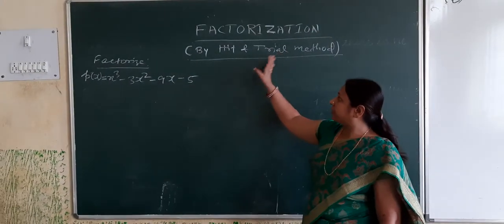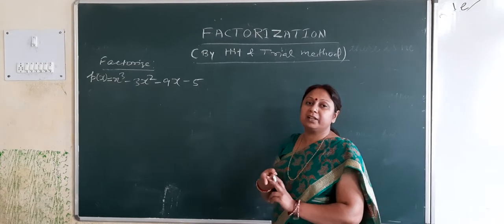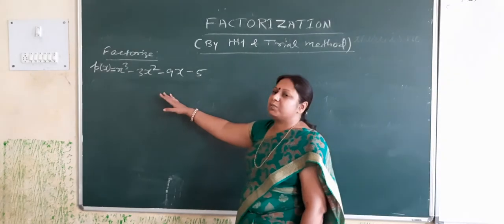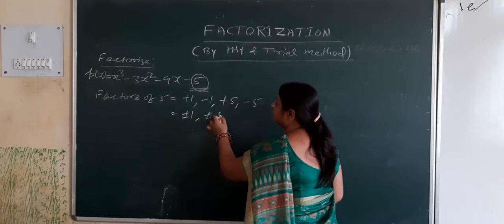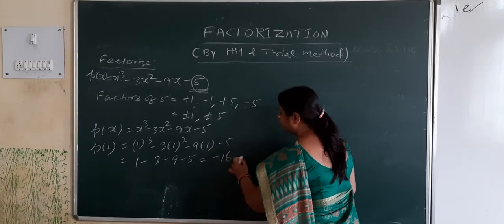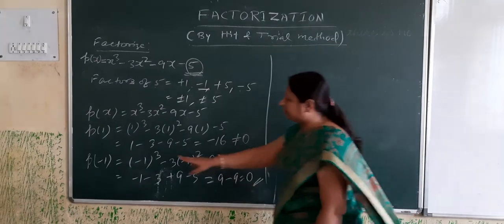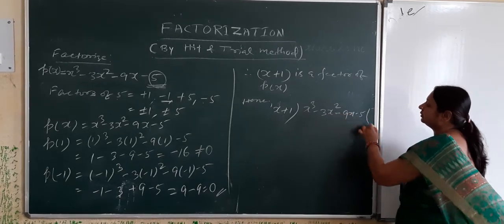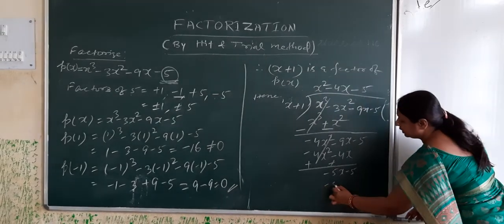Ninja Kumari Class 9 Maths Hit & Trial Method